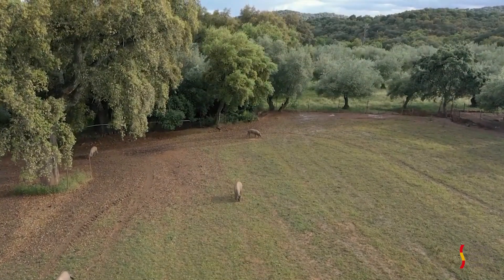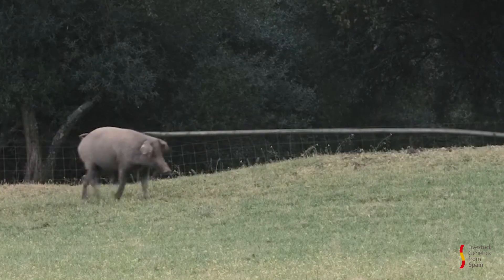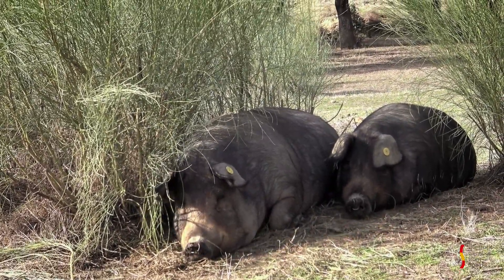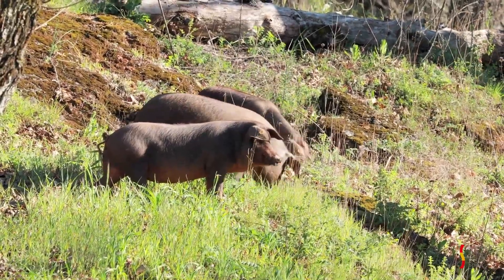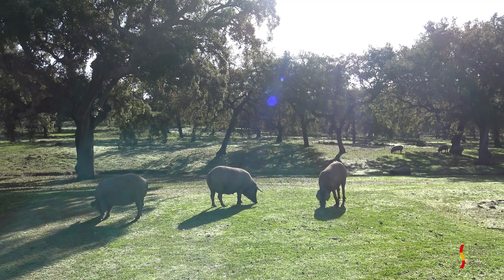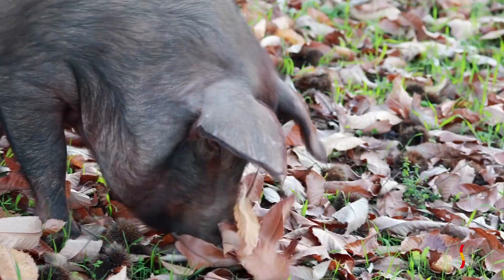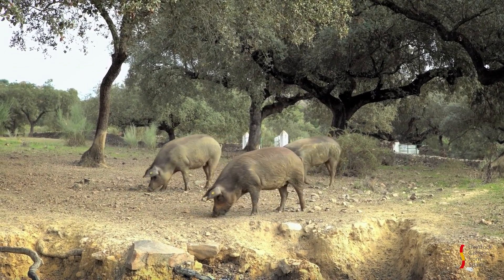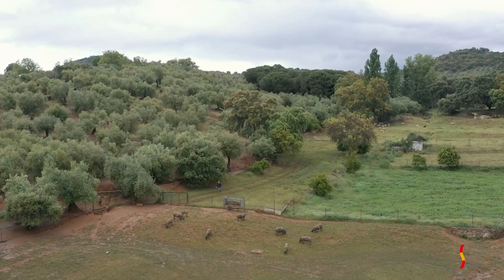The Iberian Pig - Livestock Genetics from Spain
The Iberian pig has certain racial characteristics that make it morphologically different from any other specimen of the porcine species and identify it as such, despite the existing diversity between individuals and varieties.

This racial grouping has its origin in the Mediterranean subspecies of the wild boar (sus scrofa mediterraneus) and is found in the central, southern and western areas of the Iberian Peninsula.